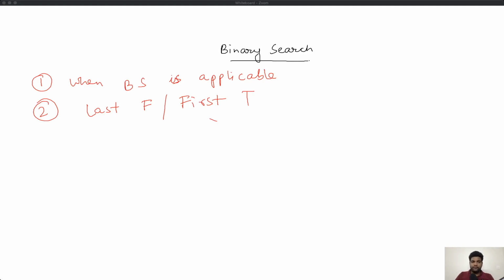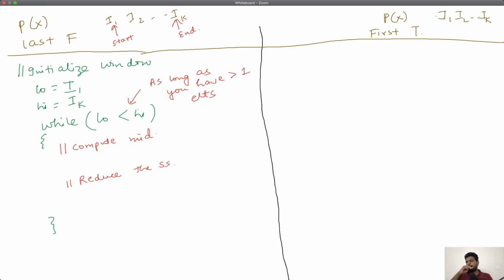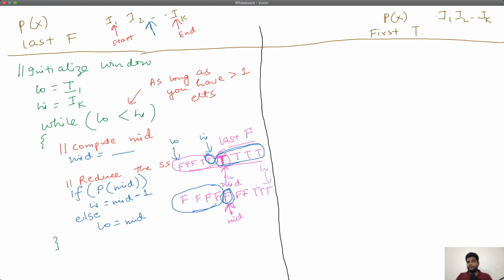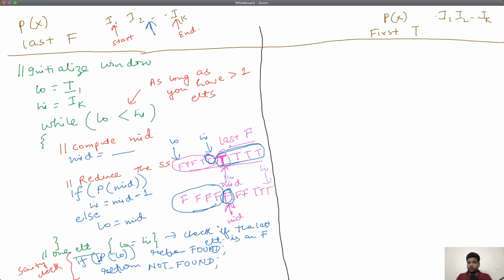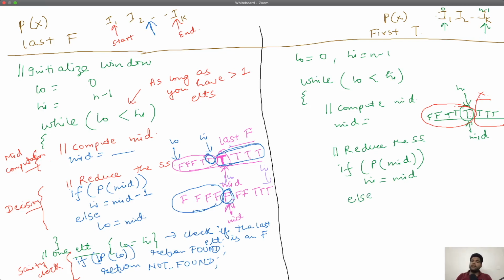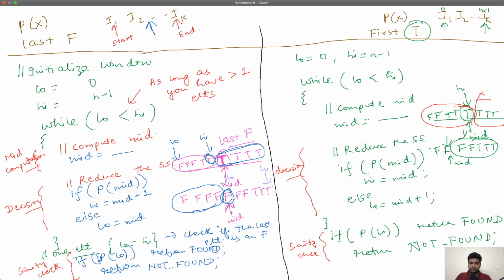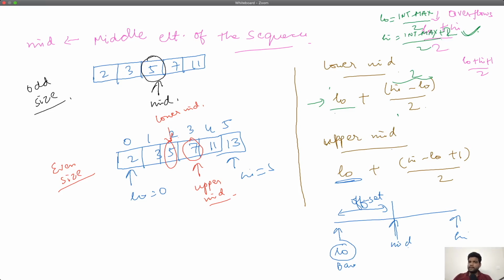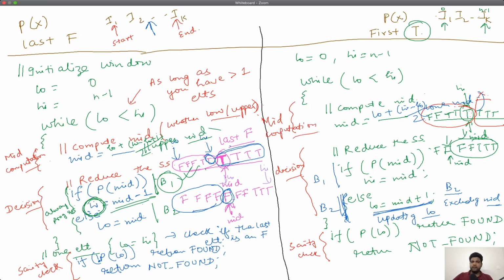Predicate Framework: Code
With an understanding of the essentials of the predicate framework of Binary Search, we are now in a good position to look at the code.

Don’t remember?